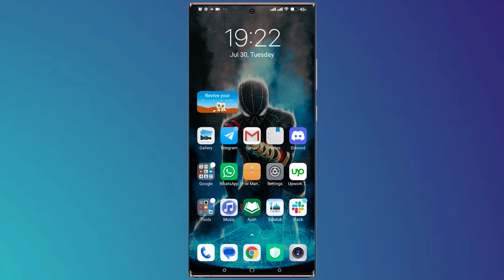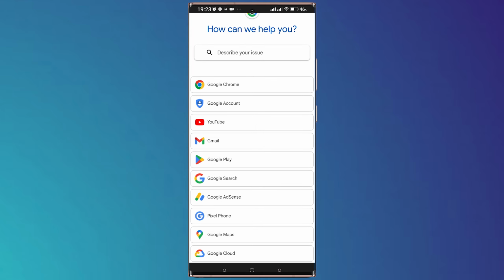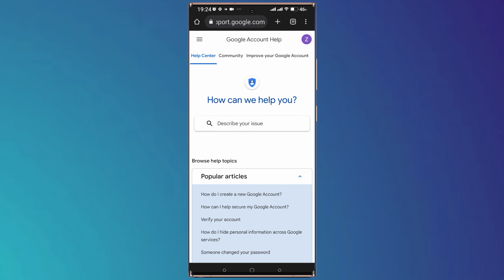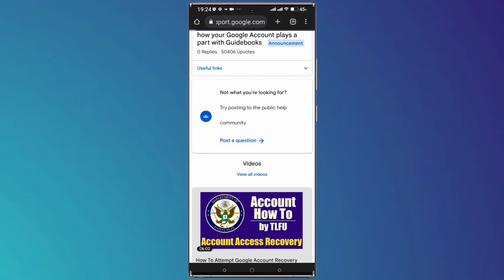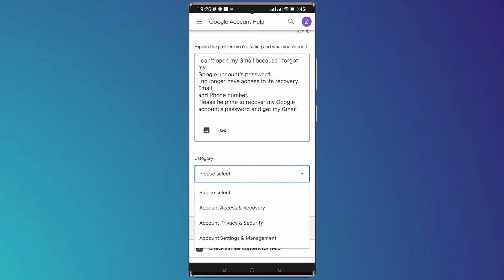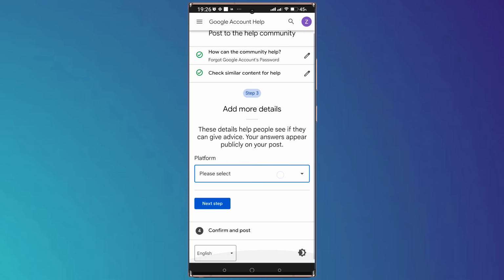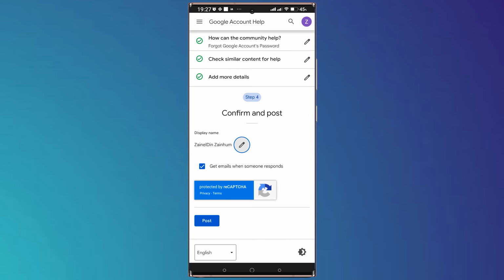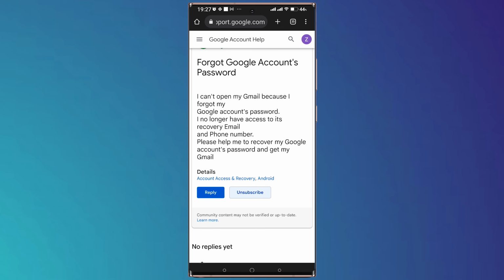How To Recover Gmail Account Without Email, Phone And Password | Gmail Account Recovery Tutorial